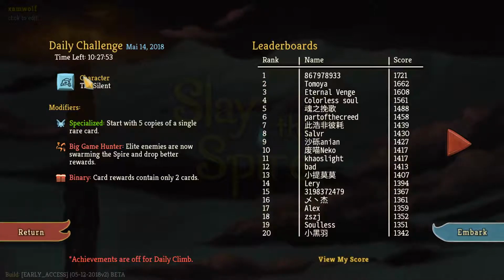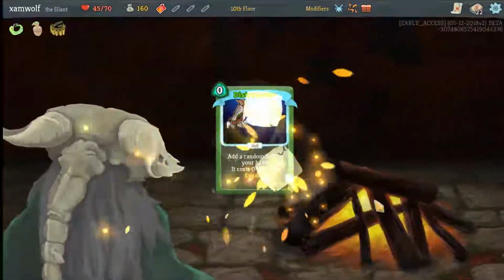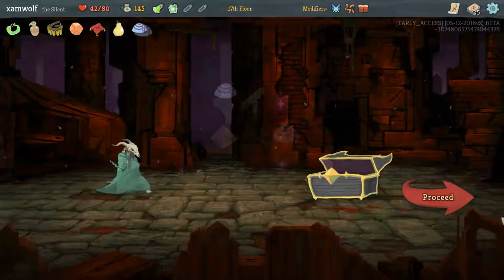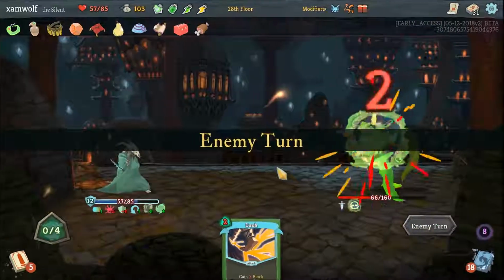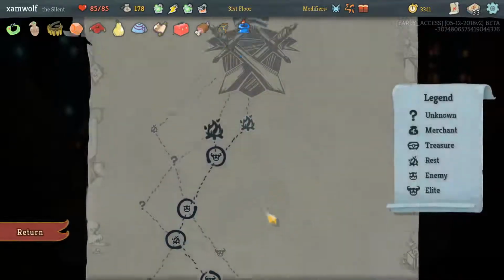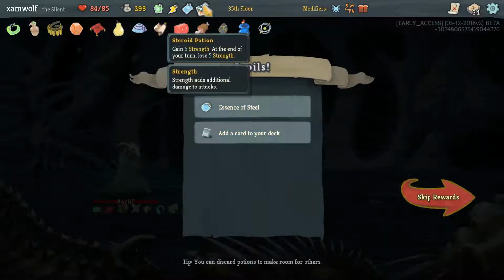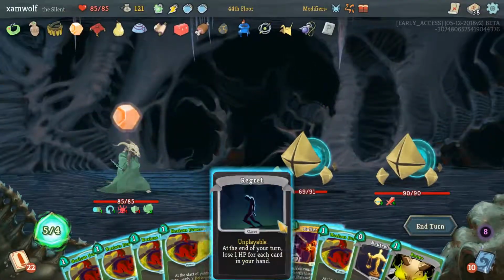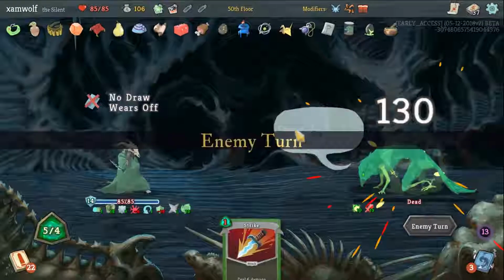Slay the Spire - [Daily 14.05]